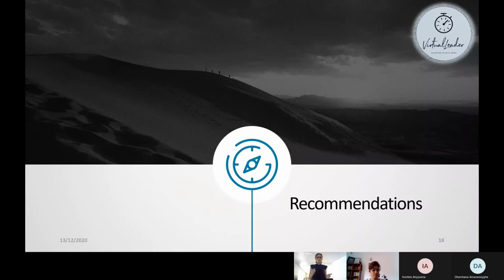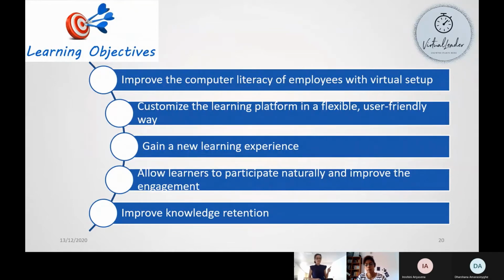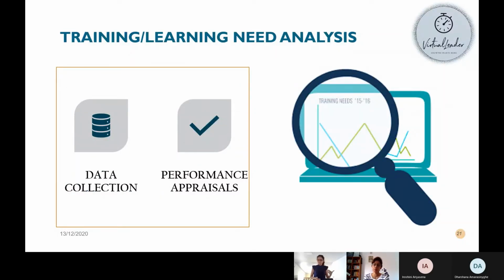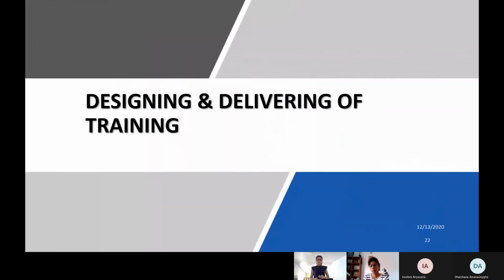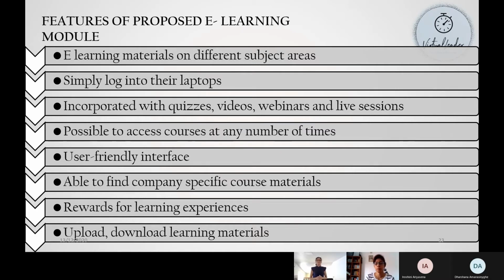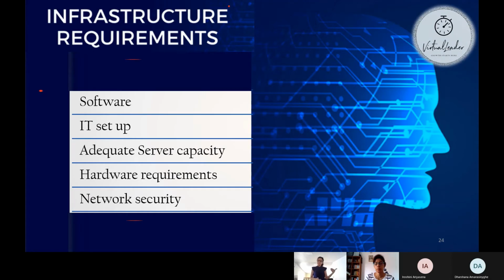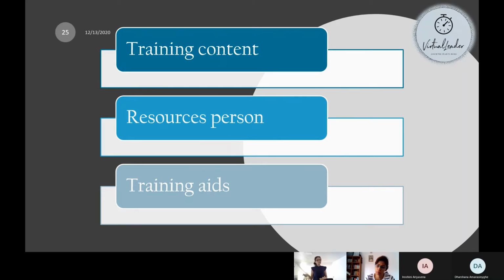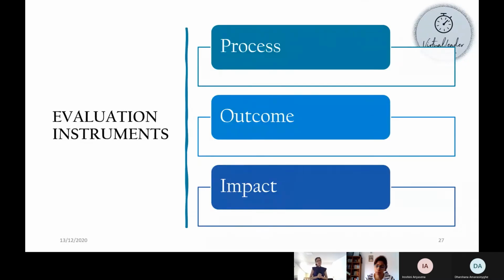Path to a Digital Learning Strategy Part 2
Project designed to a company on transforming their training module to a complete virtual platform.